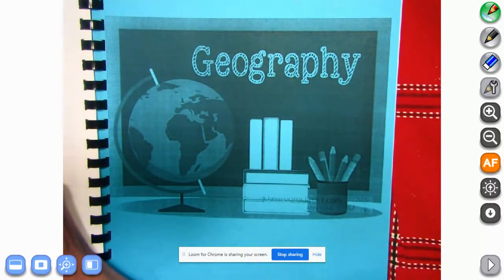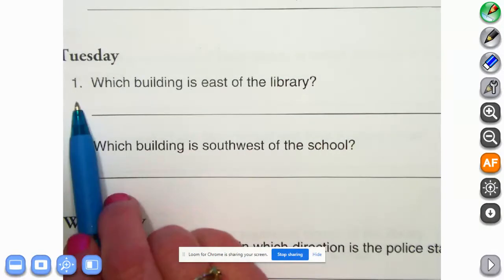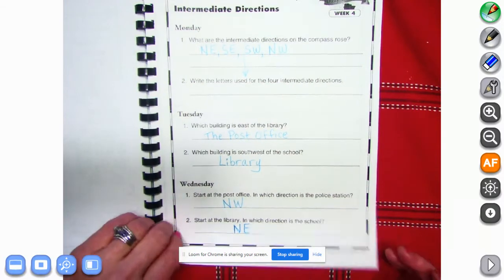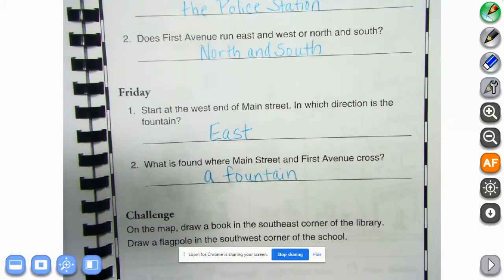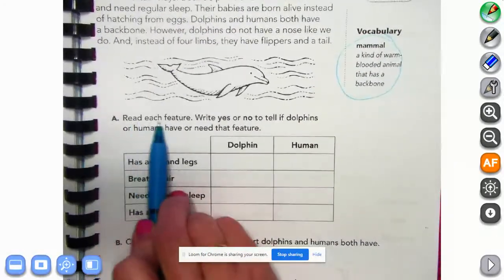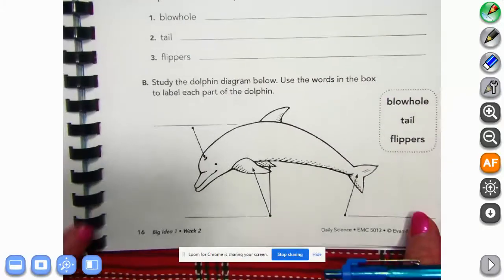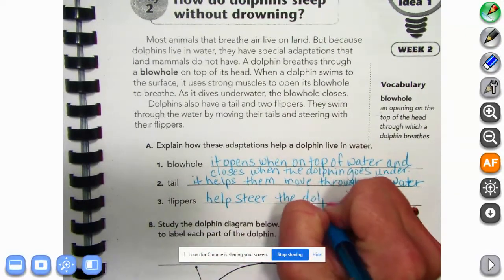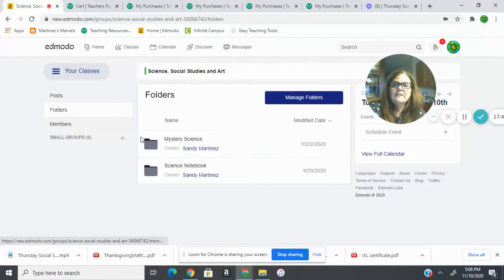Wednesday Geography and Science for November 12, 2020